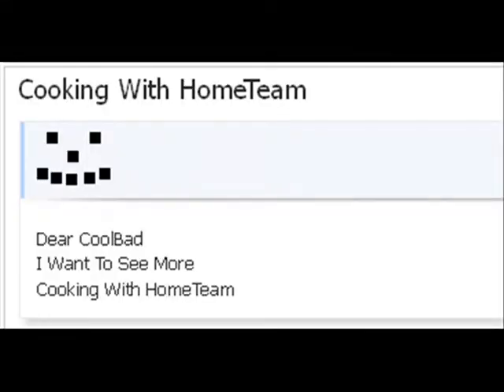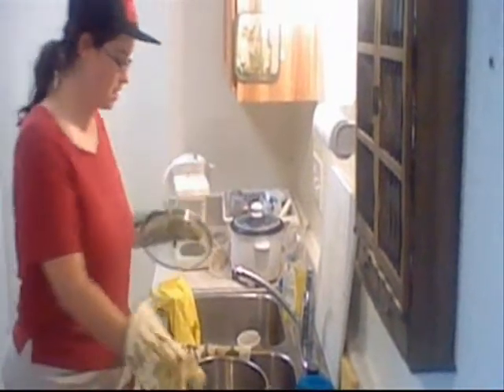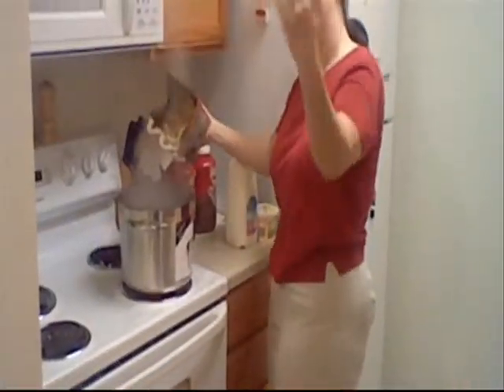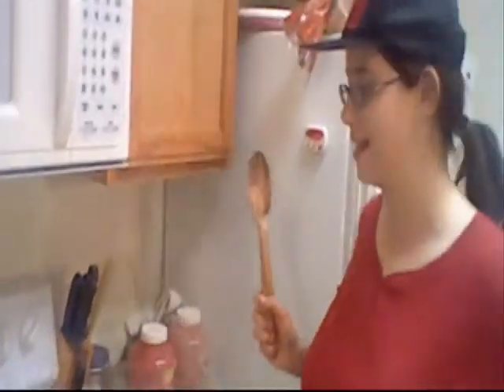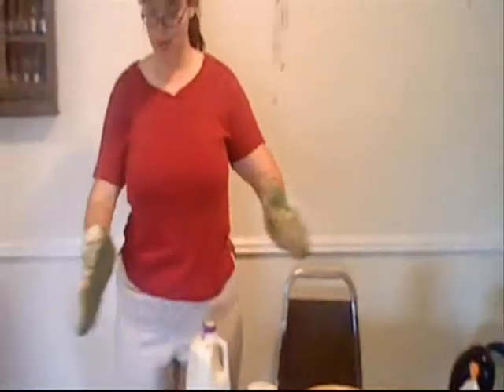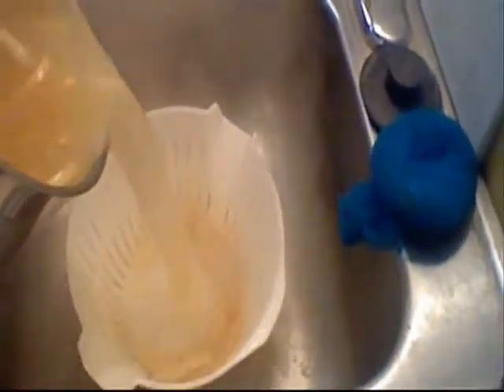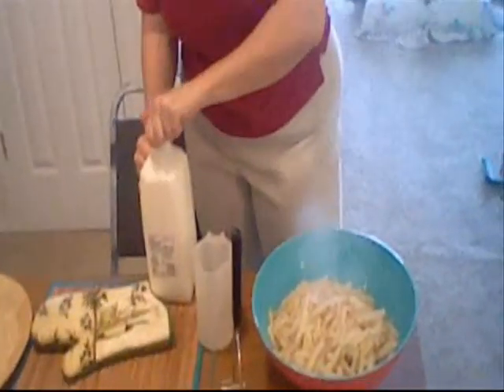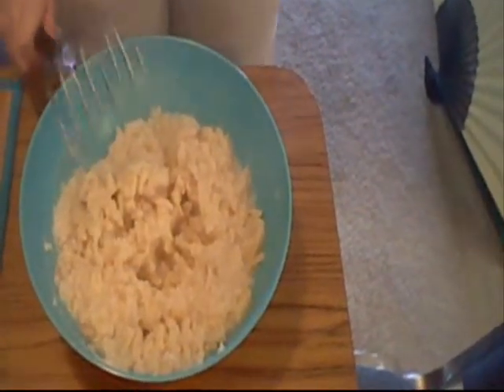CoolBad Email #42 Cooking With HomeTeam #3: Mc-shed Potatos?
Hey Hey Hey Everybody It's Time For  Cooking With HomeTeam

MyOwnEmailShow And YouTube.com Private Policy

YouTube.Com Privacy